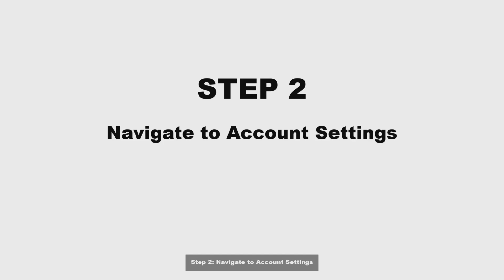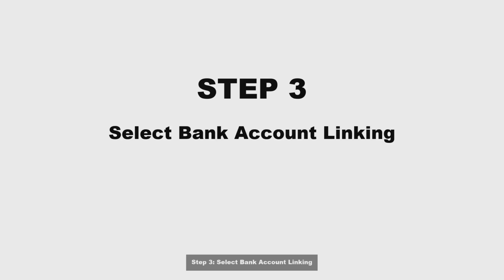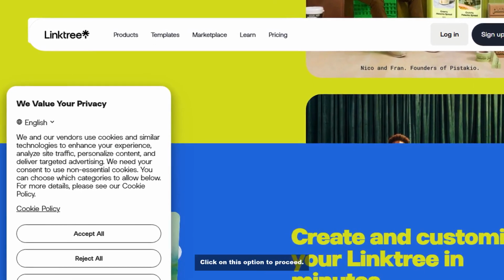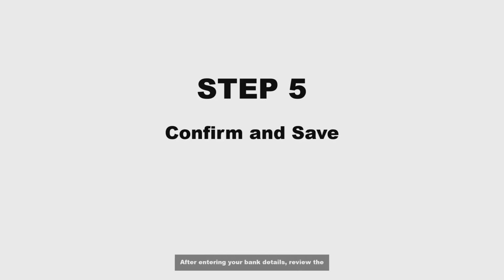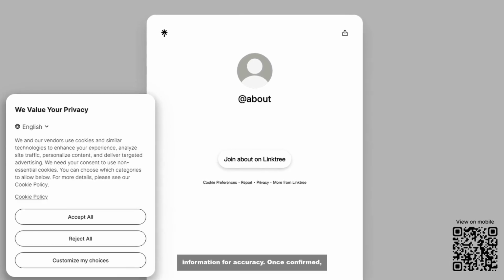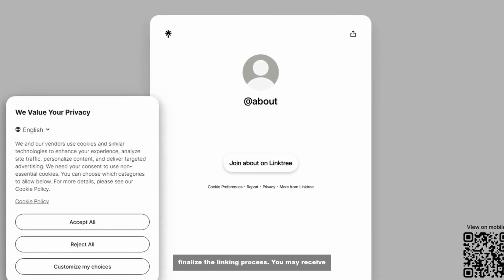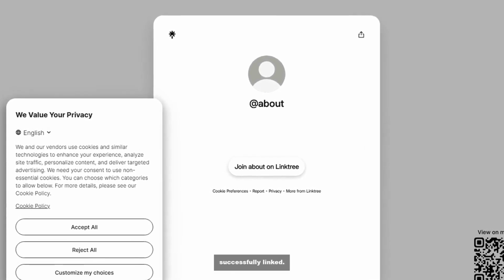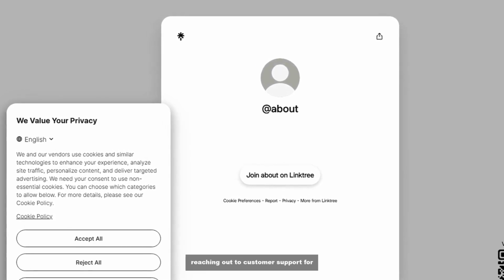How To Link Your Bank Account To Raymond James 2026 (FULL TUTORIAL)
In this video, we provide a comprehensive guide on how to link your bank account to Raymond James in 2026. Whether you're a new user or need a refresher, this FULL TUTORIAL covers all the steps you need to take.